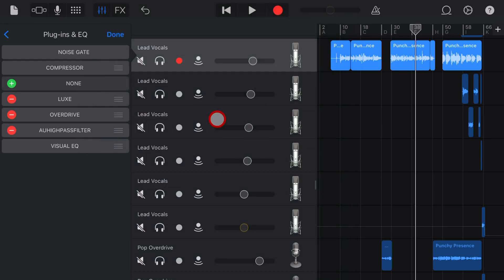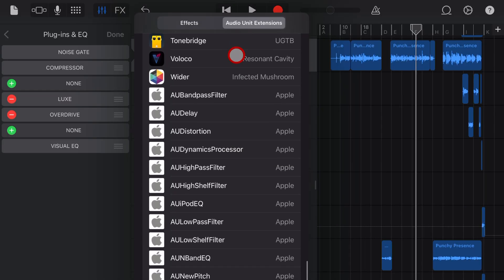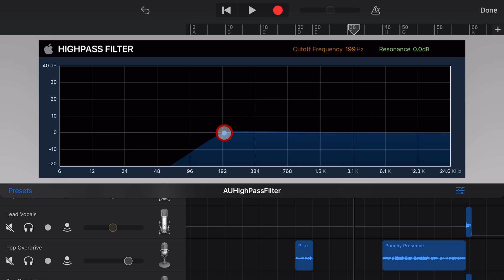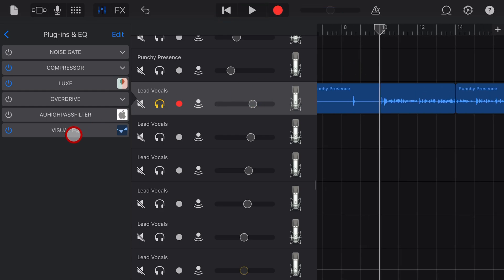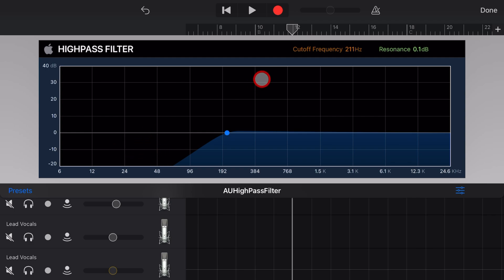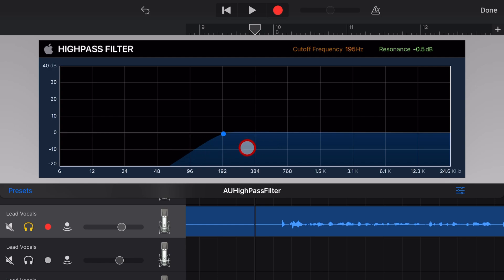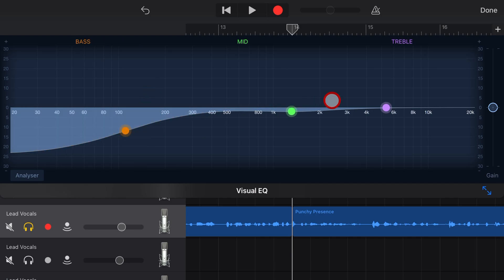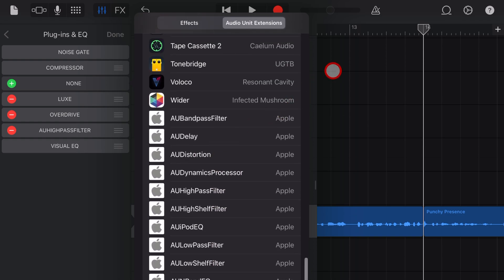GarageBand's FREE High Pass Filter (iPad/iPhone)